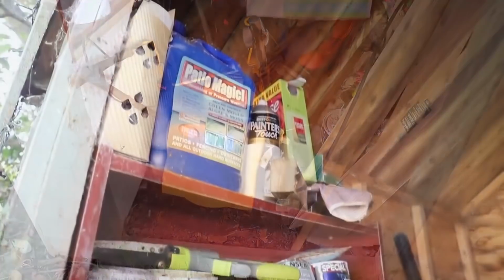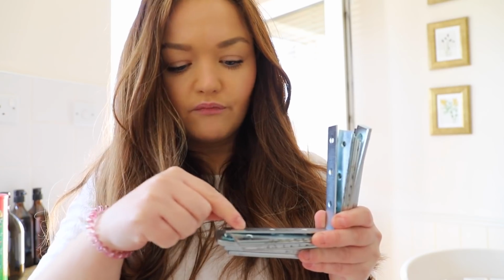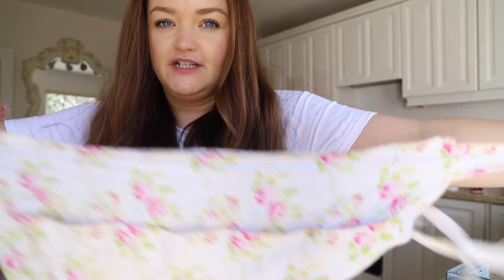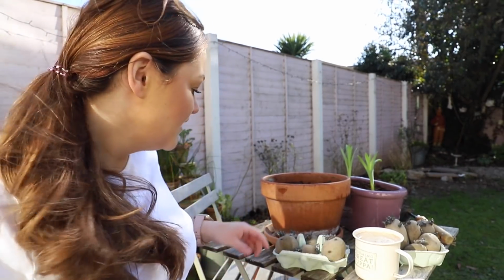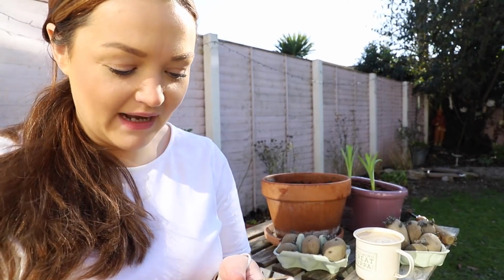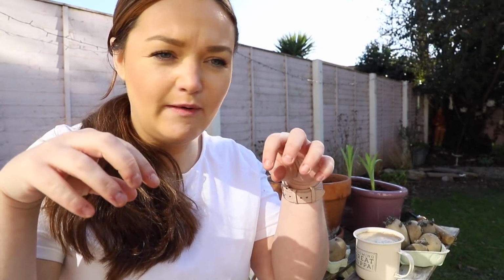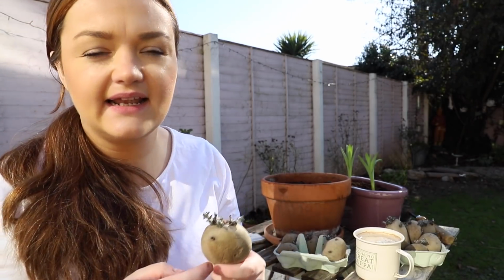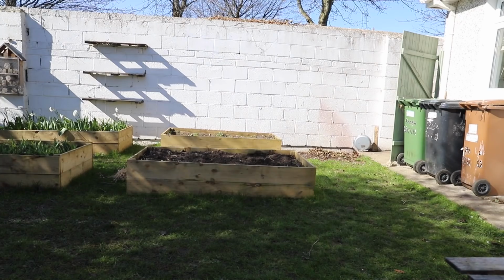Spring in the garden, shed organising and potato planting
I do love pottering in my small garden. In this video, I am organising and tidying my she shed and I am also planting my first early potato seeds. Let me show you how my garden is looking on this sunny spring afternoon.

Here is a link to the blog post I mentioned that shares how to grow first early potatoes